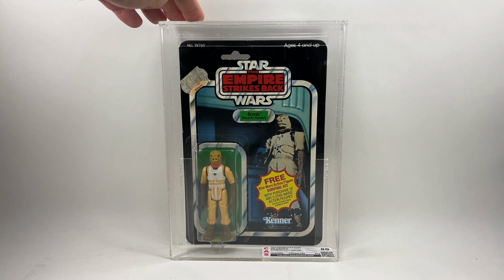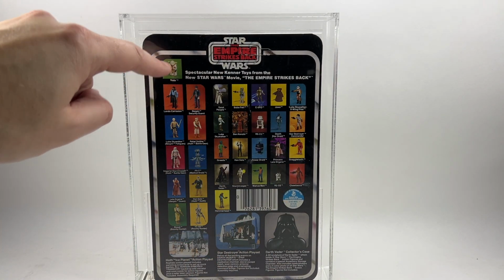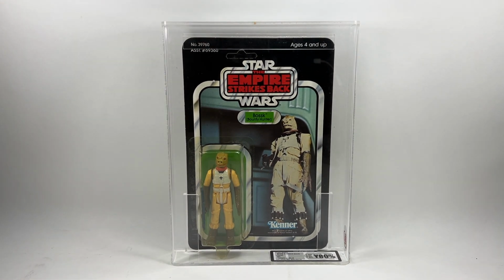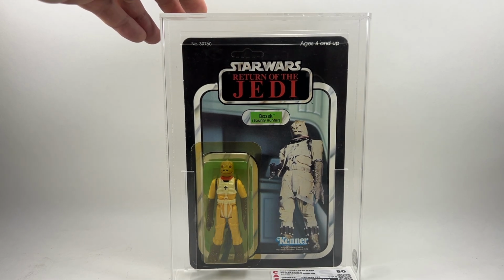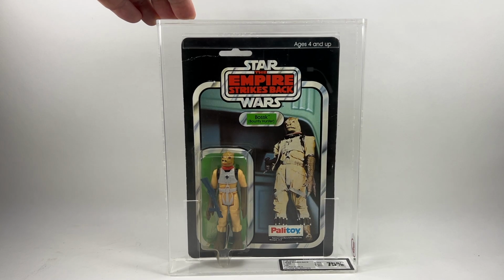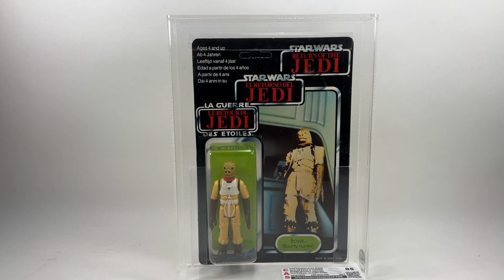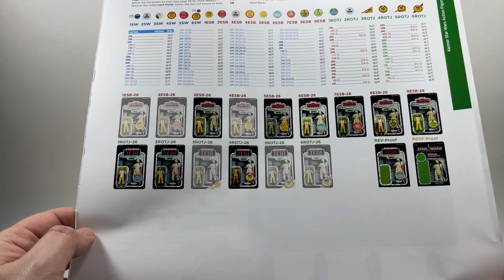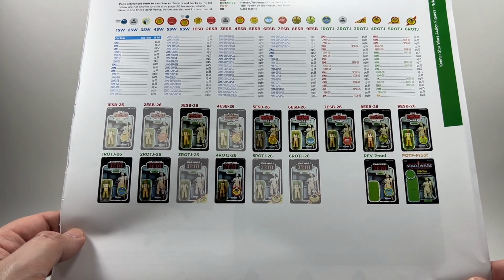My Vintage Star Wars Bossk MOC Collection (Mint on Card) - So Far!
Check out my vintage Star Wars Bossk MOC collection! (So Far)

Want to send some FAN MAIL? address below:
Bossk's Bounty
Worthing
BN12 9EW